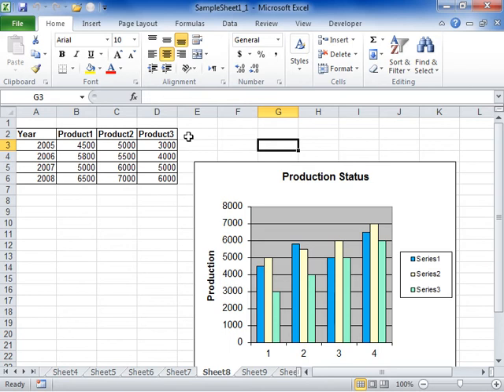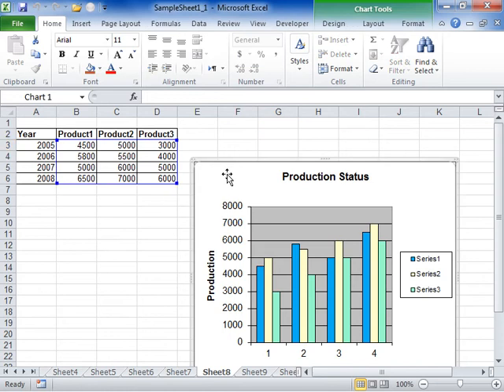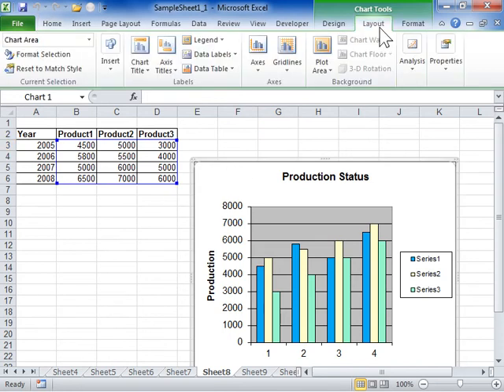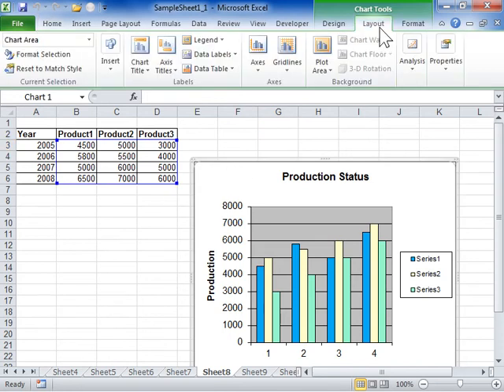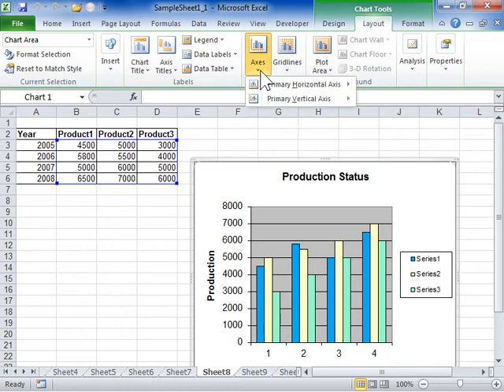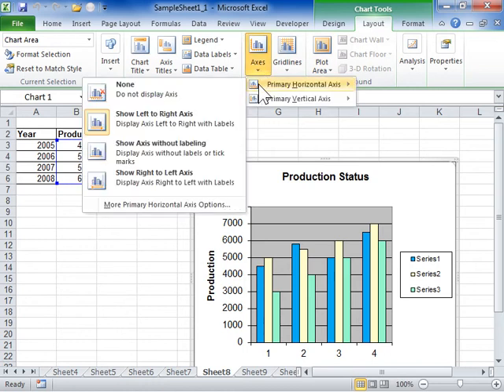5011 1 715